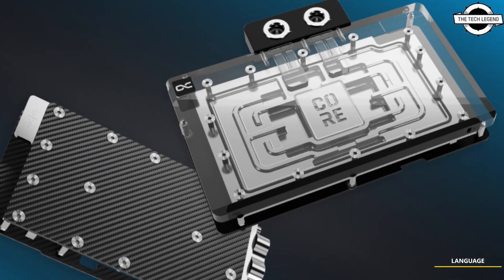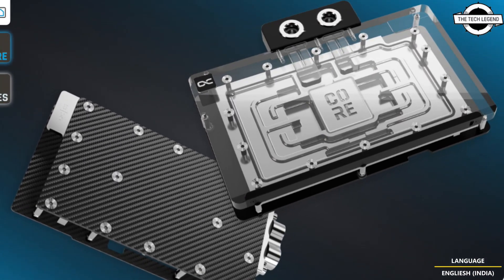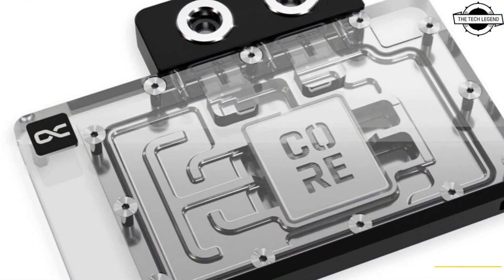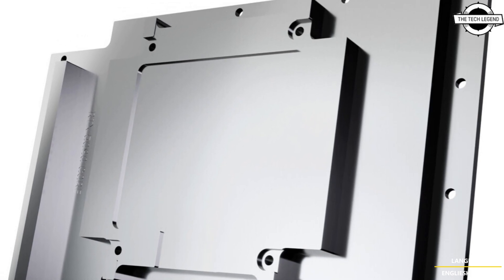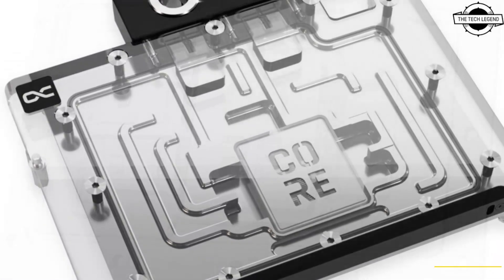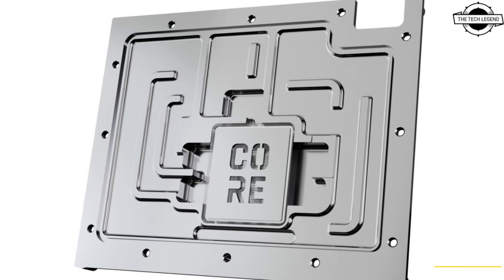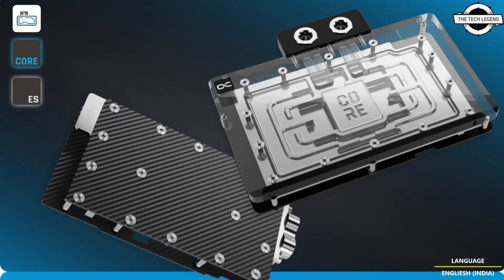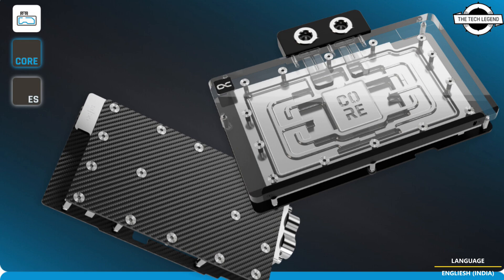Alphacool RTX 5080 / 5090 Core GPU Water Cooler Launched - Explained All Spec, Features And More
PRODUCT BRAND STORE AMAZON

Alphacool International GmbH, based in Braunschweig, has been a pioneer in PC water cooling technology for over 20 years. With one of the most comprehensive product portfolios in the industry, Alphacool is now expanding its lineup with the introduction of new Core GPU water coolers for the latest NVIDIA GeForce RTX 5080 and 5090 series. The GPU water coolers have been completely redesigned. Precise adjustments to the spacing between the cooler and the PCB, along with optimized water flow simulations and extensive practical testing, have resulted in significant improvements to the cooler base and jetplate. These enhancements ensure maximum cooling performance for the newest NVIDIA GeForce RTX generation. The GPU water coolers feature a precisely machined copper base with high-quality chrome plating for exceptional durability and a smooth surface. The design is further complemented by robust brass fittings with a nylon cover, ensuring maximum safety and reliability.